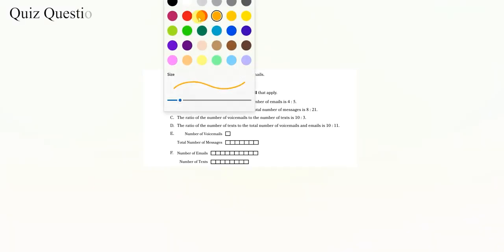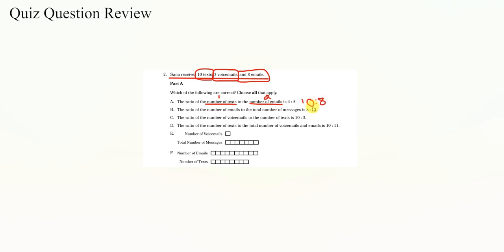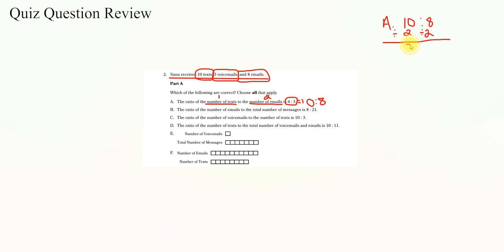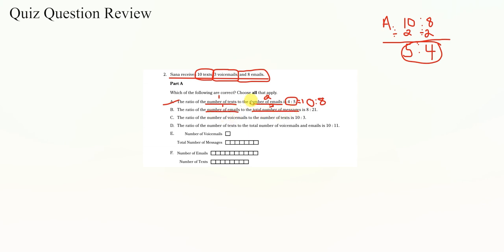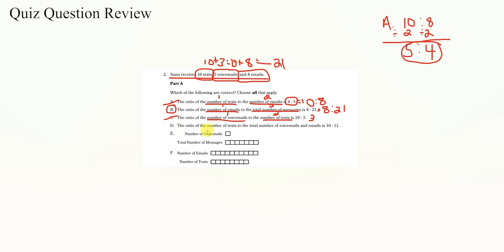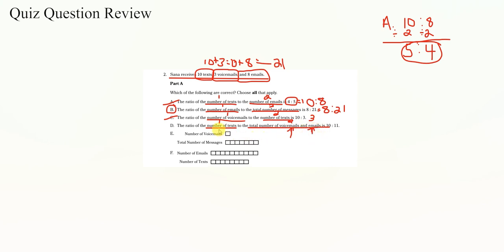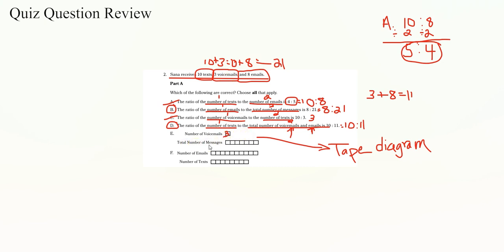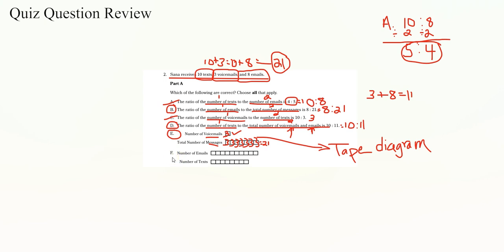Quiz #2 Review Session 1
Glasgow Middle - 6th Grade Math
Mr. Holmes Class Video Sessions